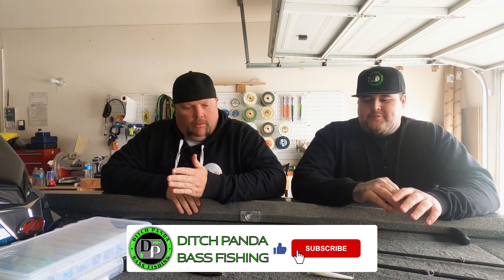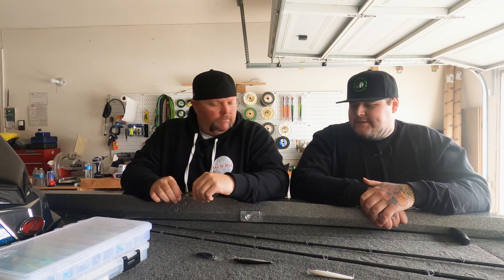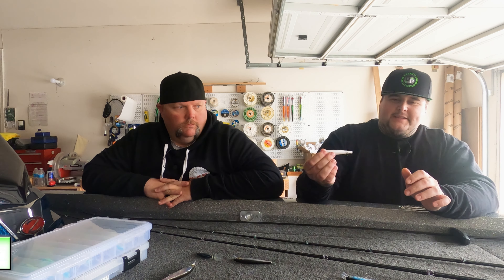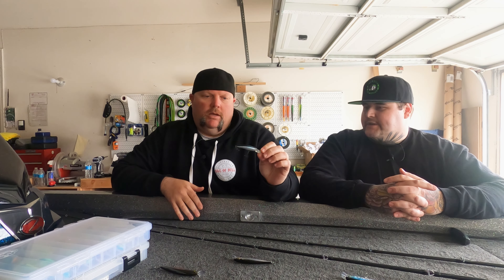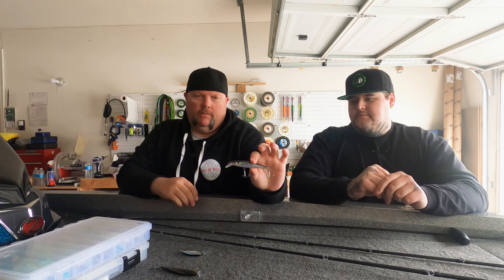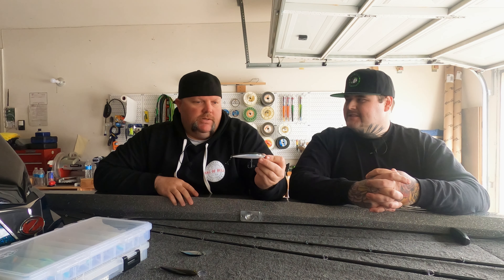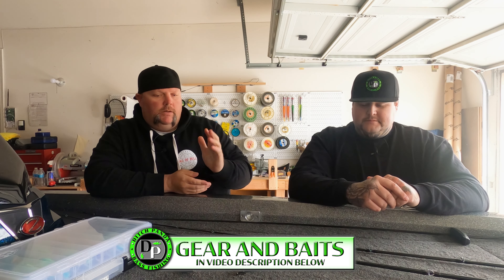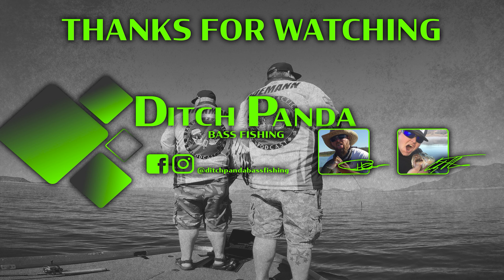Our Favorite Jerkbaits!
In this video we talk about our favorite Jerkbaits!  No frills, just the top jerkbaits we love to throw and why we love to throw them so much. There are plenty of these baits on the market, these are the ones that are on the deck or in the locker all the time.  Enjoy!

For the best beef jerky on the planet, go and check out @bagofbull on Instagram.

🎣💥GEAR💥🎣

Jerkbaits:

Strike King KVD

Jackyl Rerange

Lucky Craft Flash Pointer 100

Lucky Craft Flash Minnow

Lucky Craft Staysee 90

Rods:

Shimano Intenza 6'10" Med/Hvy Extra Fast

Shimano Slx 6'10" Med Extra Fast

St. Croix Avid X 7' Med/Fast

Reels: Casting 7:1 Gear Ratio ⬇️

Line: 12lb Fluorocarbon ⬇️

🌟FAVORITE GEAR🌟

-Casting Reels-

Lews Tournament Pro LFS

Lews Custom Lite SLP

Shimano SLX 150 XT

Shimano Curado 70 MGL K

-Spinning Reels-

Daiwa Ballistic LT

Daiwa Exceler LT

Lews Custom Pro Speed Spin

-LINE-

Fluorocarbon:

Sunline Sniper

Sunline Shooter

Seaguar Tatsu

Braid:

Seaguar Smackdown

Ygk G Soul

Sunline Xplasma

Monofilament:

Maxima Ultragreen

Accessories

Hitch - B&W Tow & Stow

Audio/Video/Editing Equipment

Main Hard Drive - Samsung 980 SSD Drive
Secondary Hard Drives - SAMSUNG 870 EVO 1TB 2.5 Inch
Ram - Crucial Ballistix 3200 MHz DDR4 DRAM 32GB
Remote Hard Drives - QNAP TS-451D2-4G 4 Bay 4K NAS